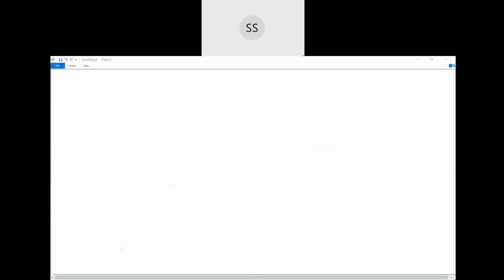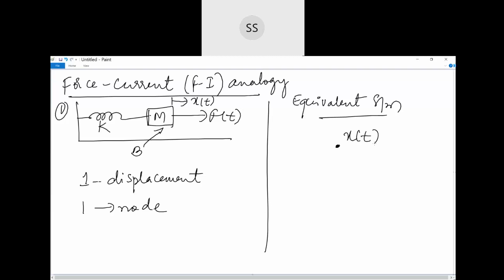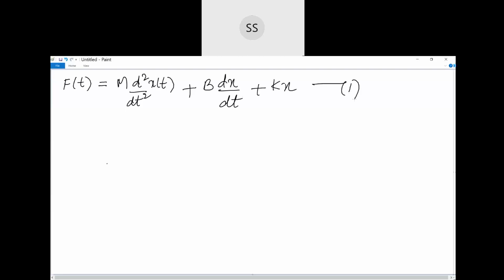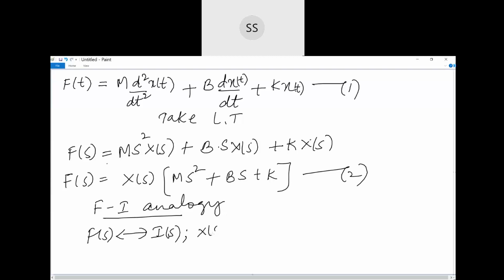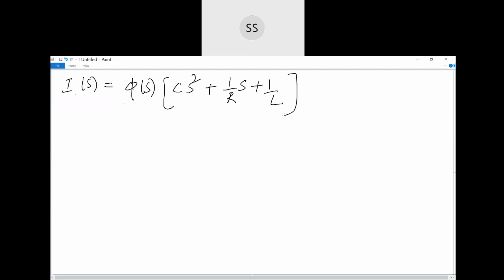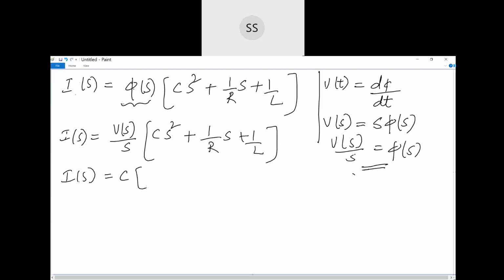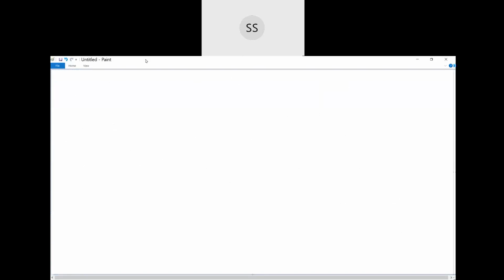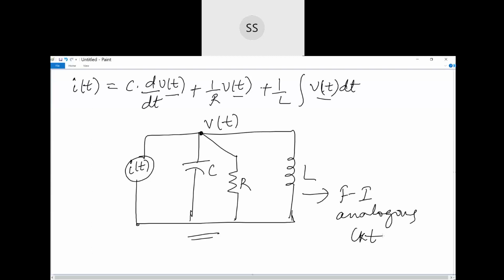control systems(18EC43)Sumangala G S